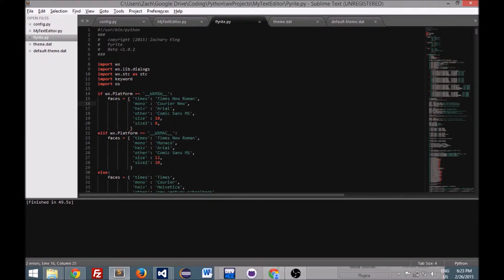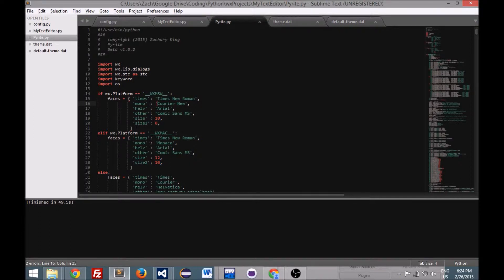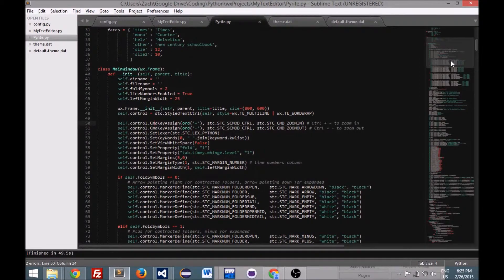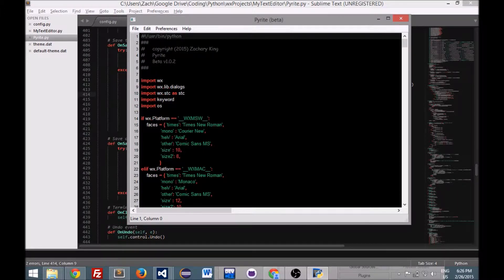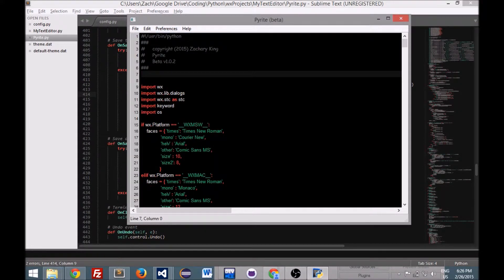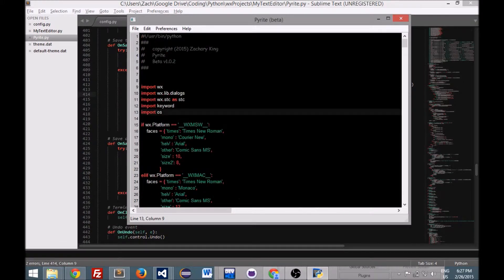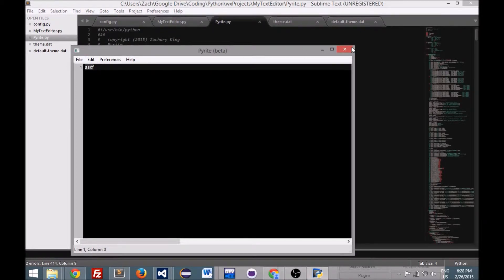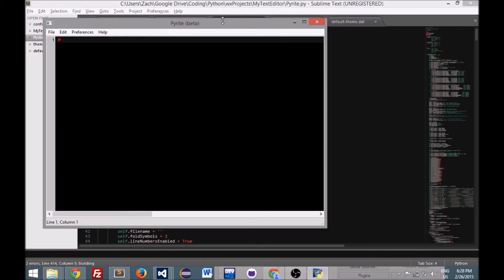Python Advanced Text Editor Showcase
Hey guys! Check out the new text editor I'm making! I've decided to call her, Pyrite (like py-write). It supports syntax highlighting and code completion for Python, and it also has the toggle-able line numbers column and the usual menus! Thanks!
For more of my python projects check out my python blog